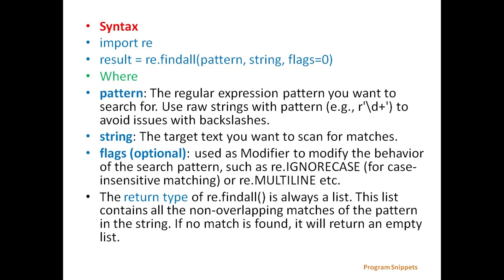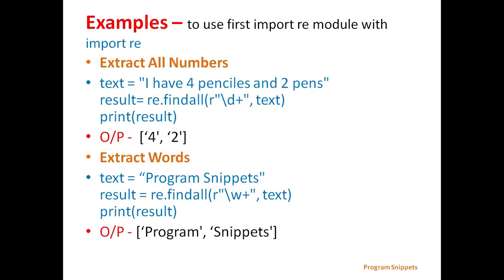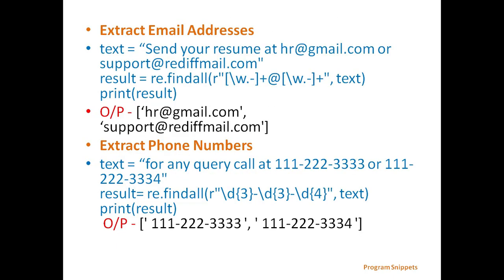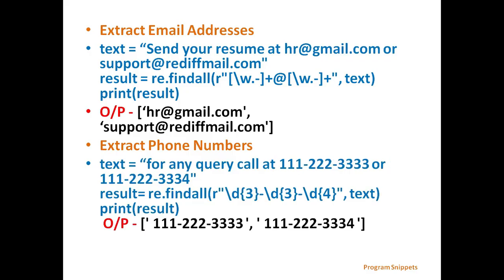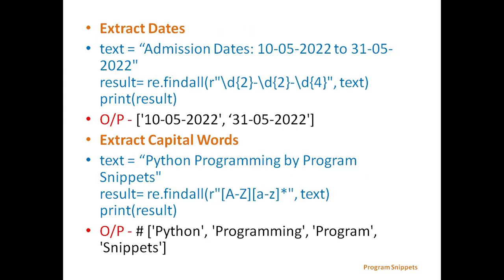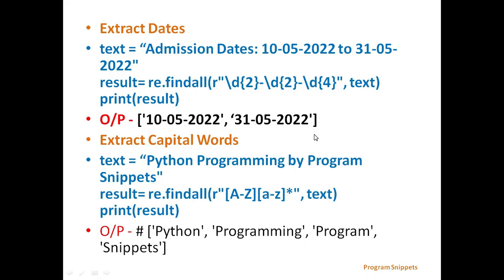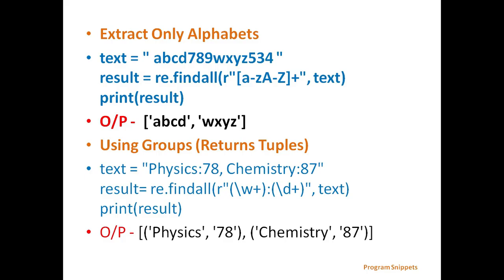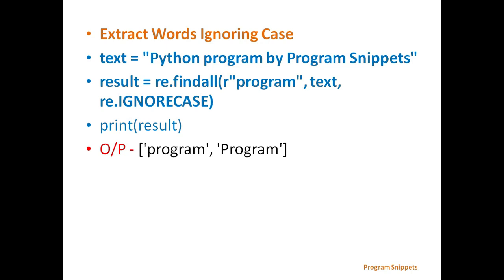findall() function in Python